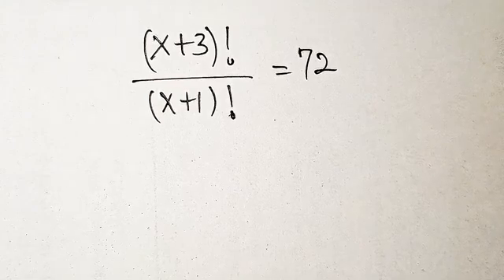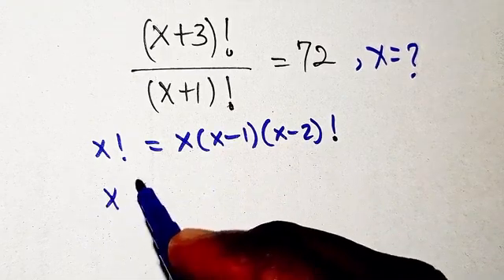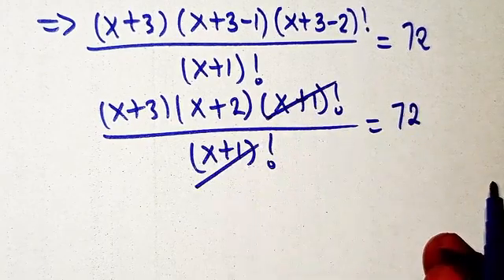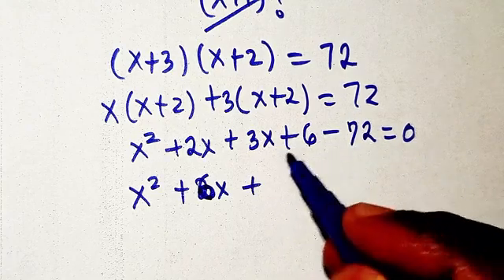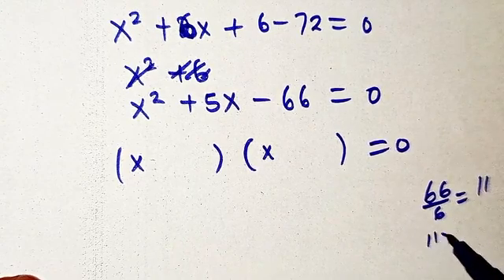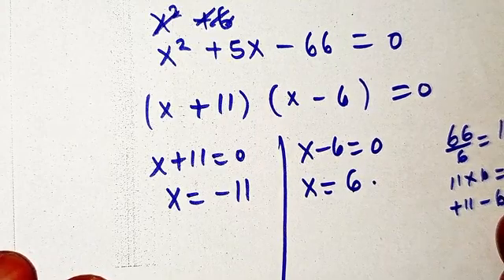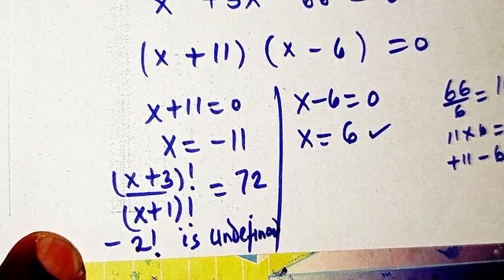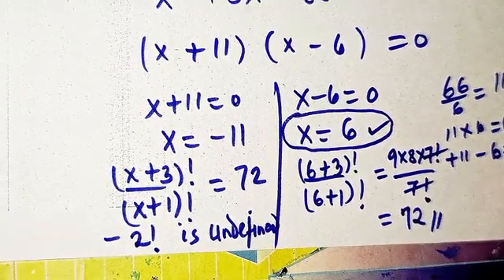JAPAN | Can You Solve This Factorial Problem? Learn How Here!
Join us in this engaging math tutorial where we challenge you to solve factorial problems! We'll guide you through the concepts and provide step-by-step solutions to help you master factorials.

Perfect for students and math enthusiasts alike. ❤️👍